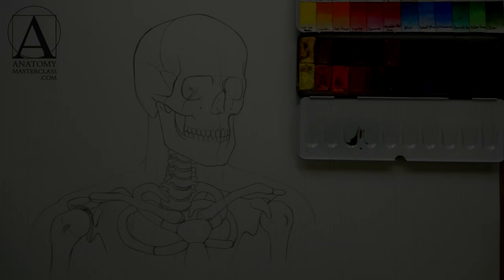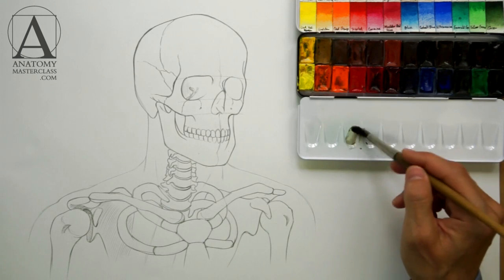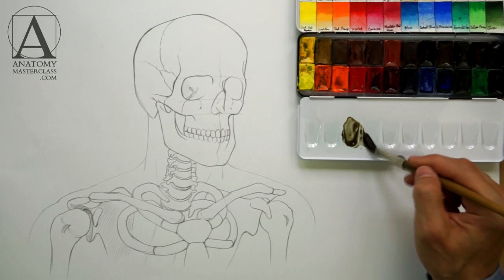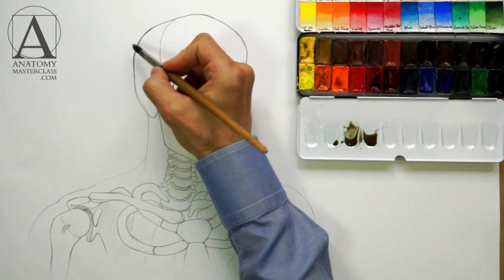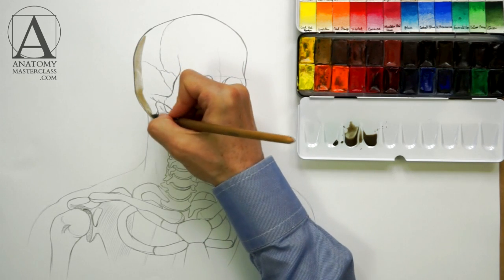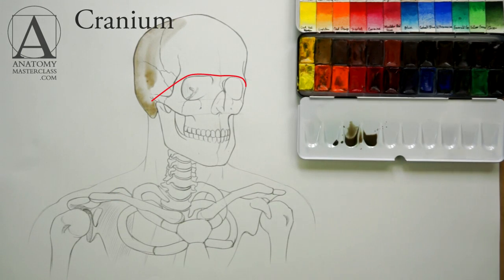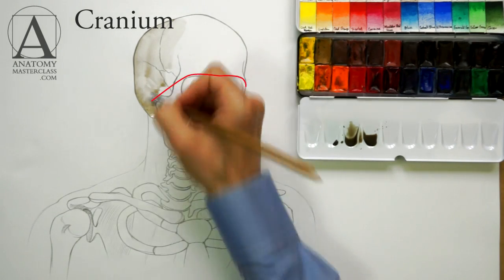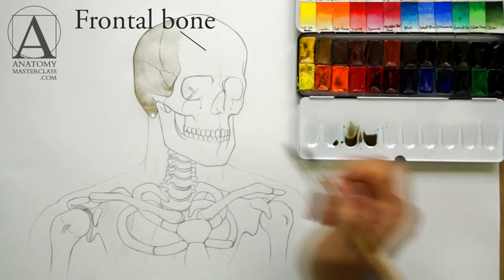Anatomy of the Head, Neck and Shoulders - Anatomy Master Class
- Discover Anatomy of the Head, Neck and Shoulders - Anatomy Video Lesson for Figurative Artists